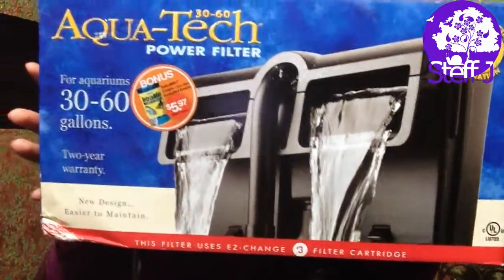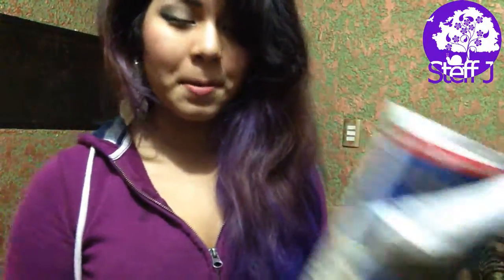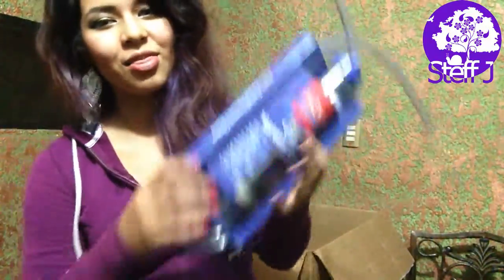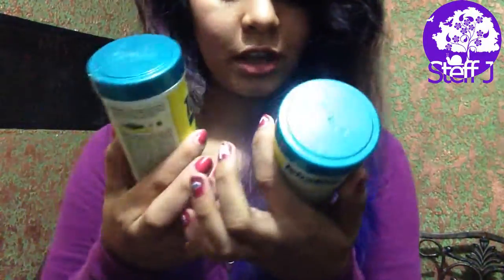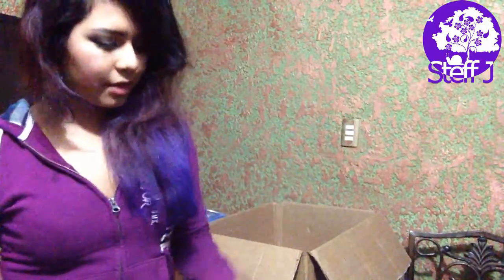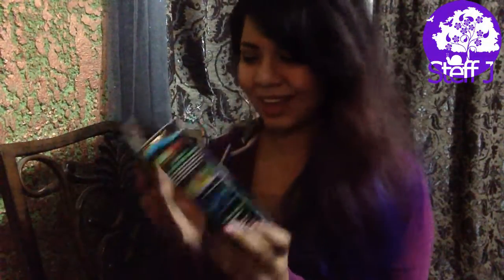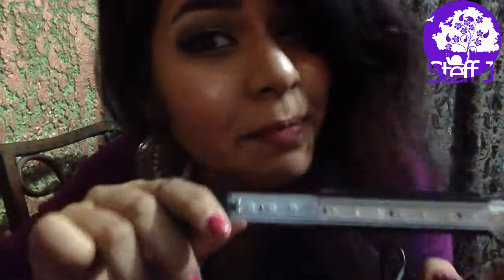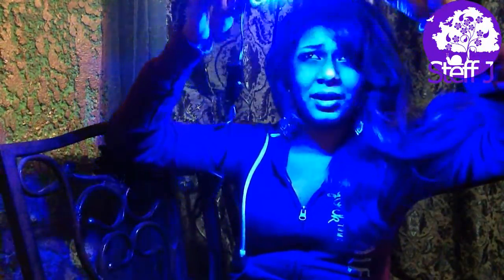aquarium stuff haul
just  sharing with you guys some new toys i got lol. is it weird that shopping for aquarium stuff or other pet supplies or anything for the hobby makes me happier than clothes or shoe shopping? haha